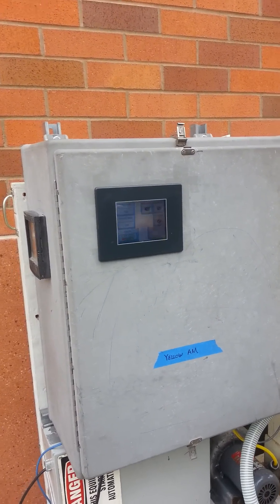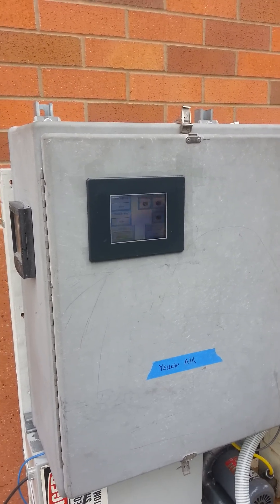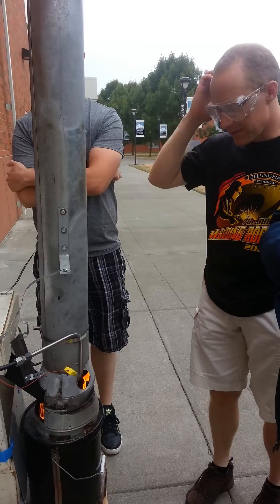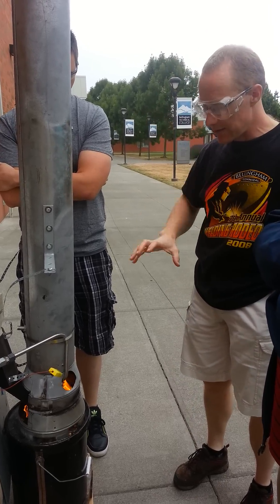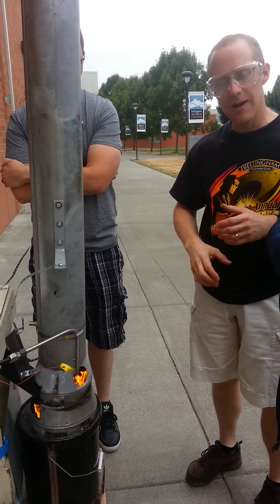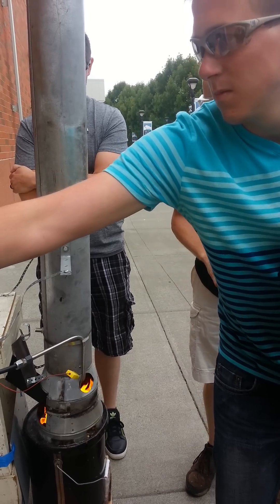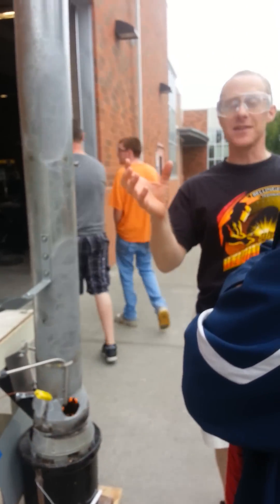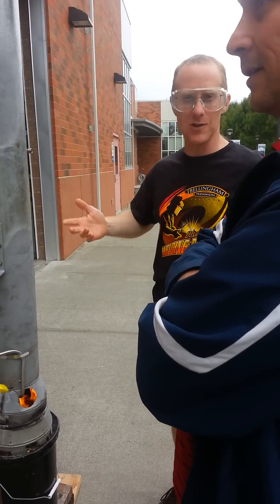Pellet Furnace v2, video #2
Bellingham Technical College, Instrumentation Program, Summer 2013: Motor Controls, PLCs (Inst 230, 231, 232).

A PLC controlled wood pellet furnace. Pellet feed and air blower rate controlled via PLC. Pellet feed auger motor was controlled by pulse width modulation while the 220V air blower motor was controlled by a variable-speed drive. Version 1 did not include the HMI unit. Version 2 had a HMI unit with set points that could be entered for both variables. A thermocoupler was used within the crucible for temperature readings.

All cabinet wiring, HMI installation, Pellet Feeder/Auger installation, and PLC/HMI programming was done by the team of 3 students.